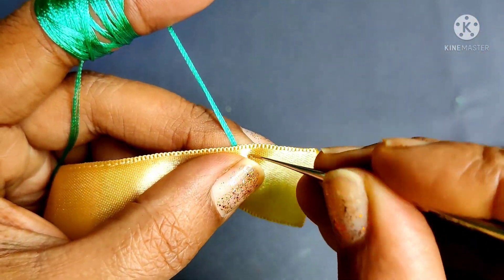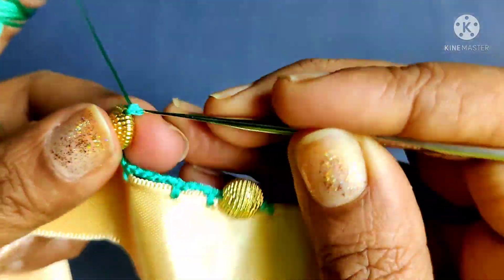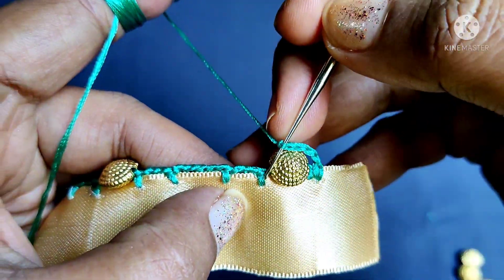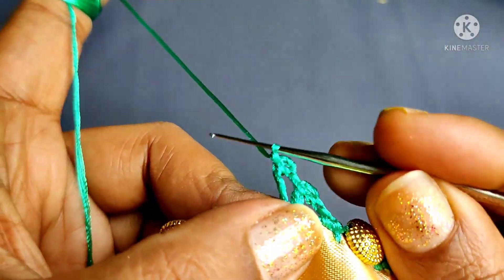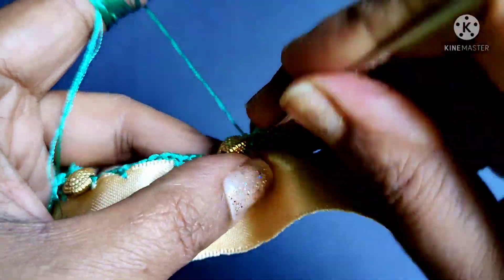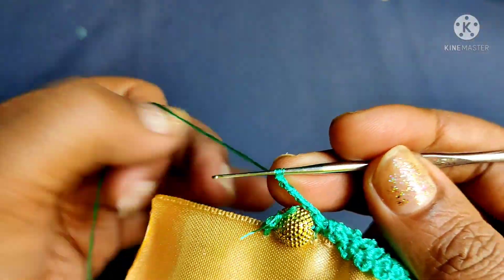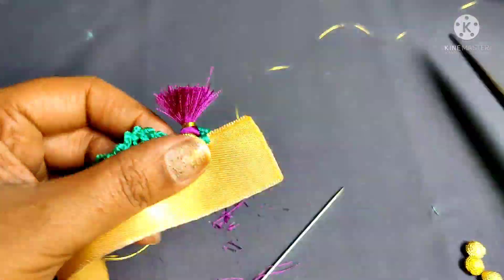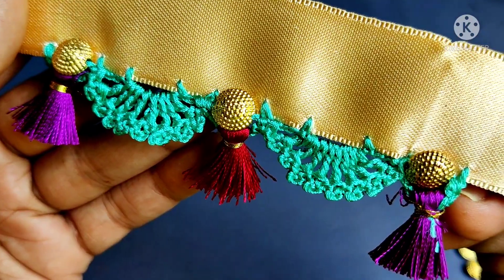easy 2step sareekuchu #282